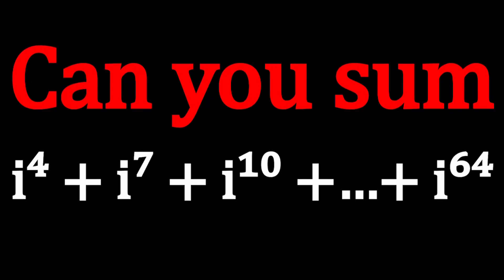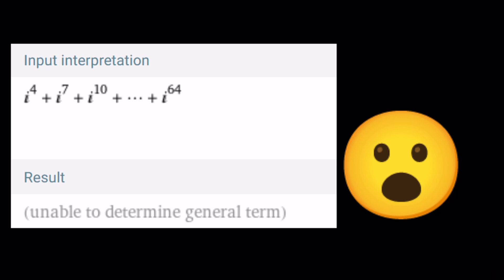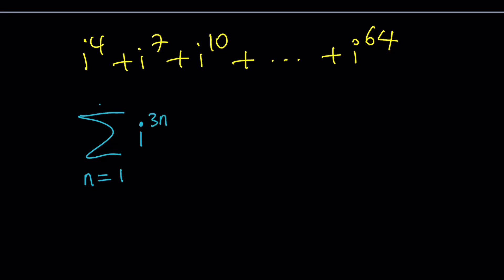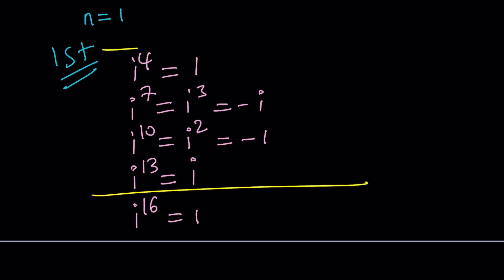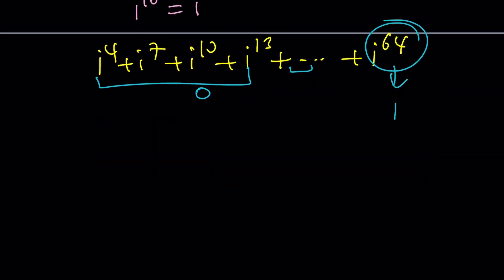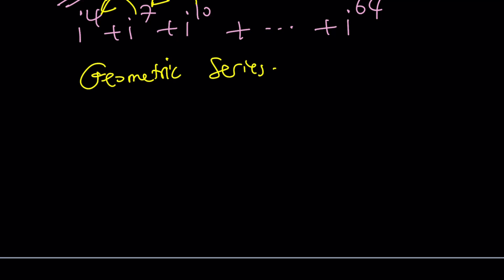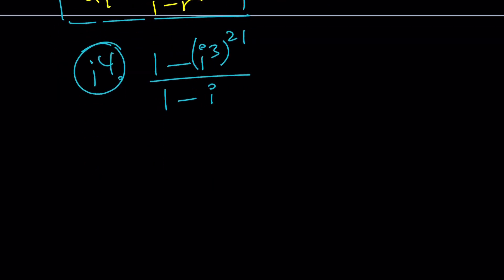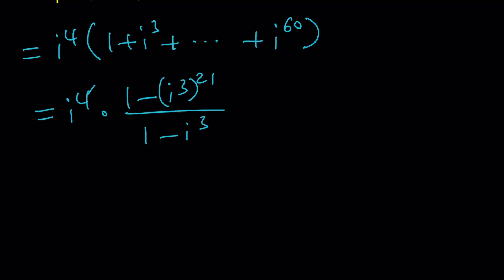Summing Special Powers of i | Problem 208